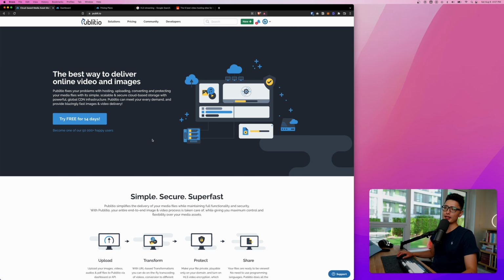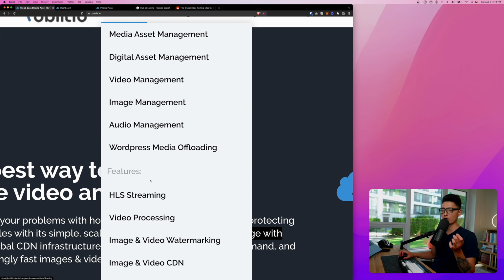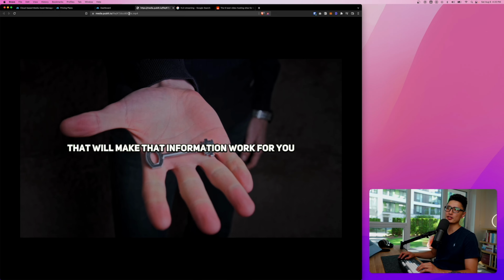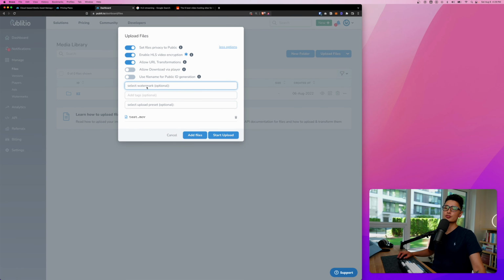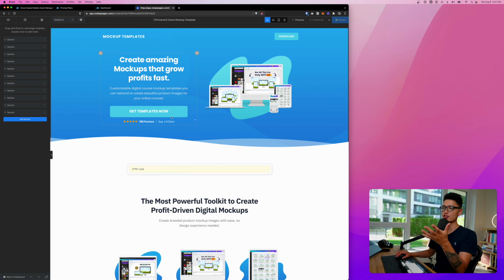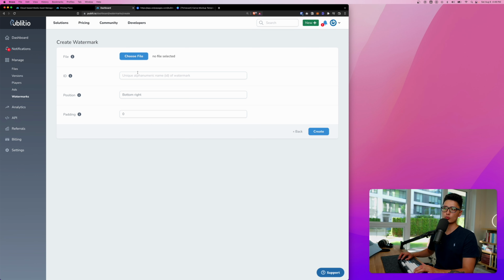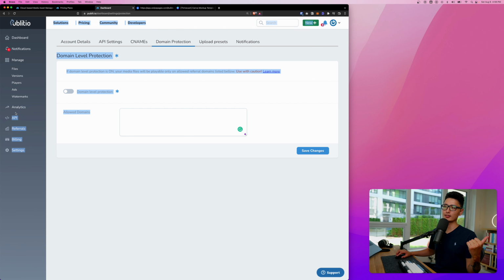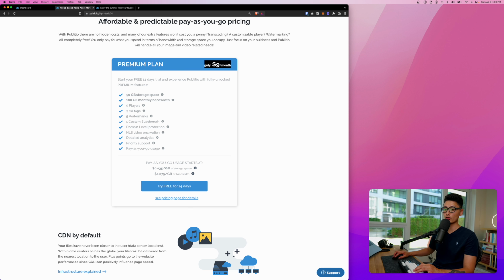Publitio Review - Video Hosting Platform (Vimeo & Wistia Alternative)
What is Publitio?
Publitio fixes your problems with hosting, uploading, converting and protecting your media files with its simple, scalable & secure cloud-based storage with powerful, global CDN infrastructure. Publitio can meet your every demand, and provide blazingly fast images & video delivery!

Timestamps:
00:00 Intro
00:23 Publitio, Vimeo, Wistia Comparison
01:06 What is Publitio
02:26 Uploading a Video
04:14 File Details
04:54 Embed Video on Landing Page
05:57 Create Video Player
06:28 Create Watermark
06:57 Video Analytics
07:09 Publitio Settings
07:56 Pricing Options
08:33 Publitio Lifetime Deal

- NEW HERE? -